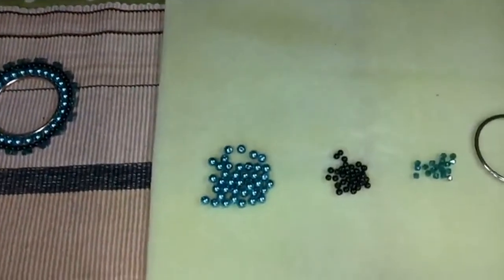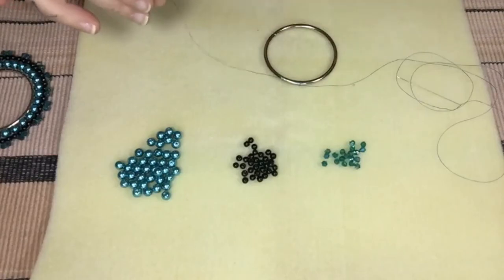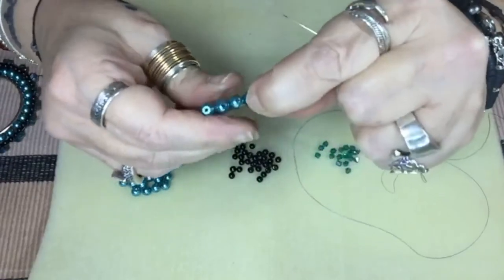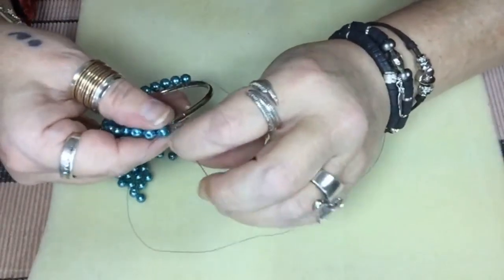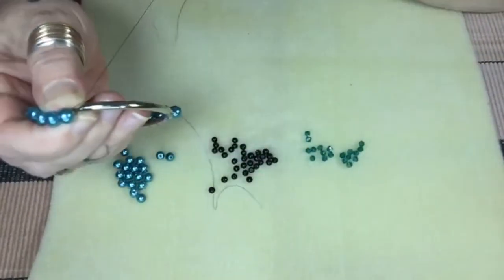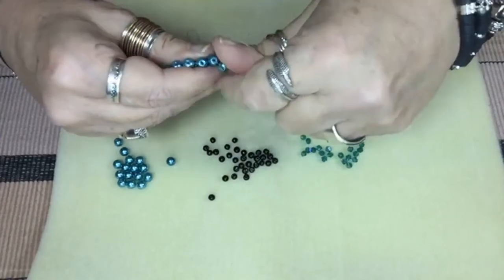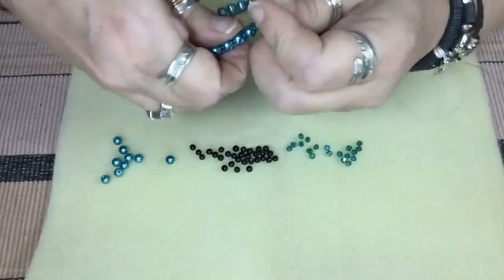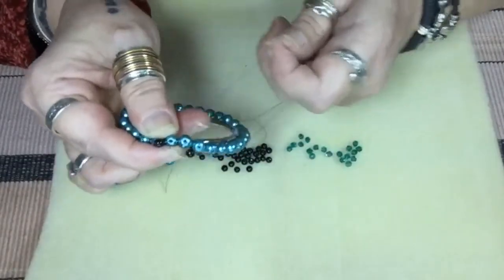Brick Stitch Pendant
Join Heidi in this weeks Facebook Live and learn how to create this Brick Stitch Pendant